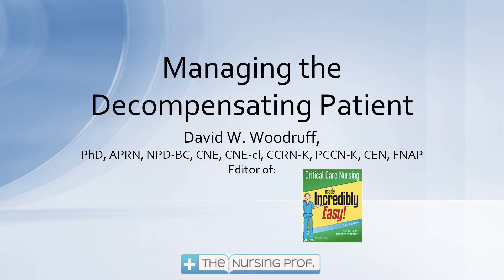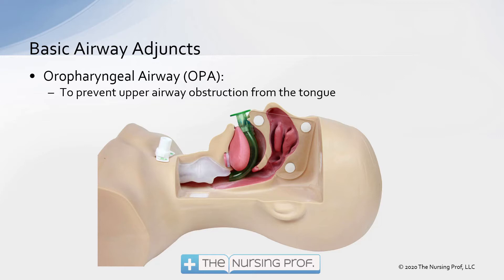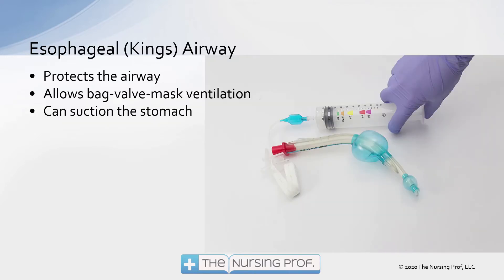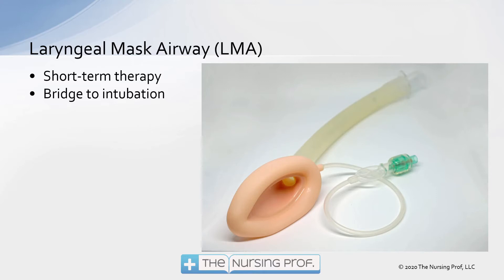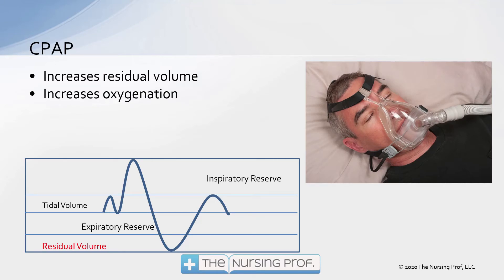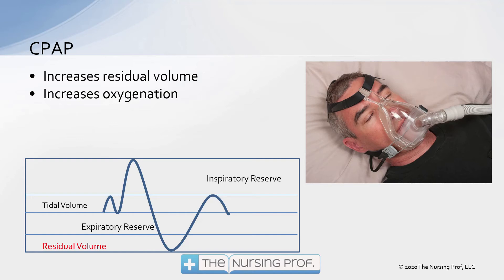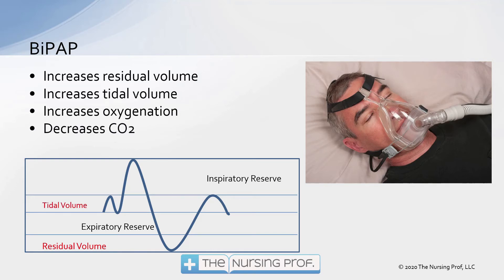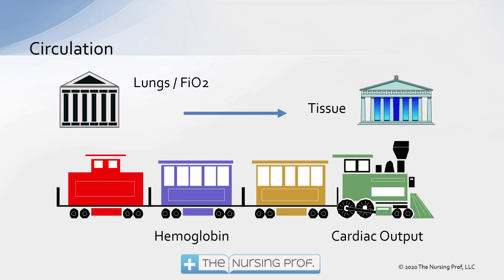Managing the Decompensating Patient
Managing the decompensating patient discusses options for managing the Airway, Breathing, and Circulation of decompensating patients.